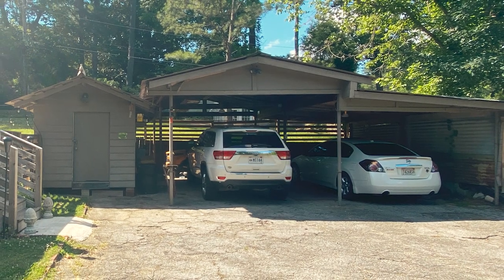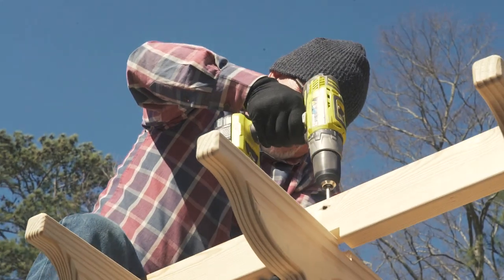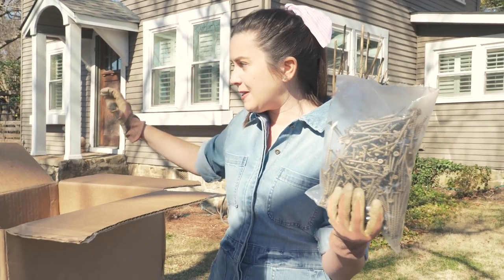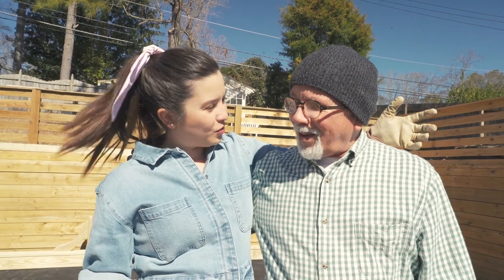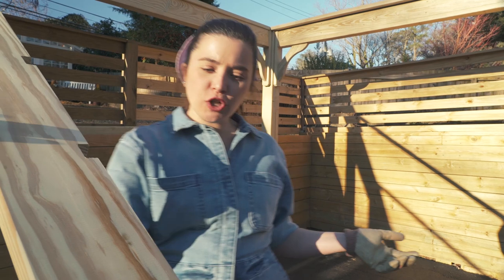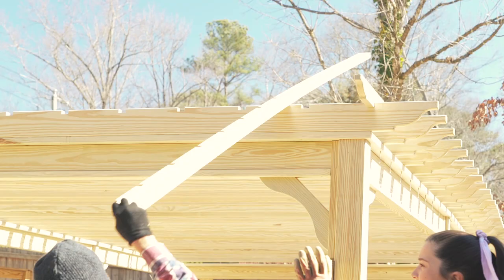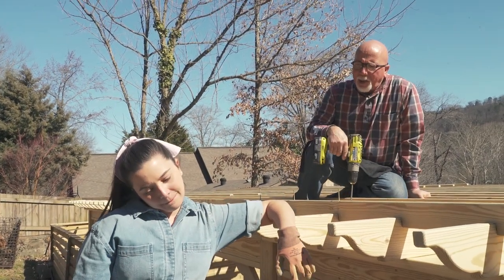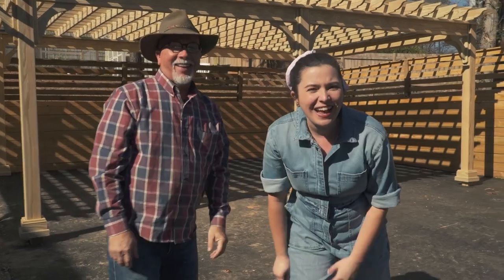How to Build a Pergola with Ivy | Hey Y’all | Southern Living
Building a free standing structure can get dicey, especially this extremely heavy pergola. You'll never guess how Southern Living host Ivy Odom was able to build this whole structure with a couple tools and the help of a very special person.

Ivy wanted to replace her garage shed with something new and she found the best way to do it with a pergola kit. Join her on this journey of building a pergola from start to finish.

00:00 Introduction
00:58 Delivery & Unboxing
02:04 Laying out the pieces
02:49 Time to build!

Southern Living test kitchen pro, Ivy Odom, shares her modern spin on food, entertaining, home and gardening.